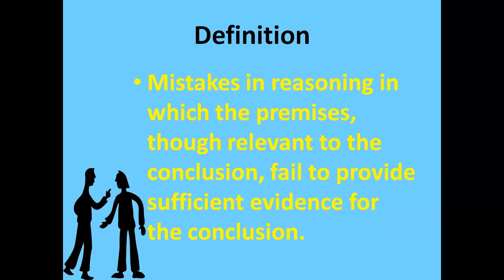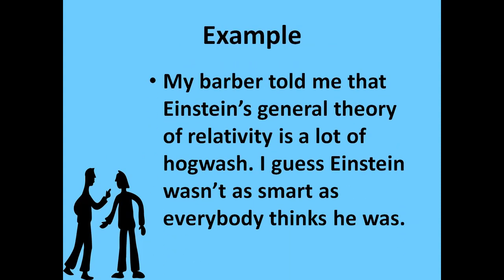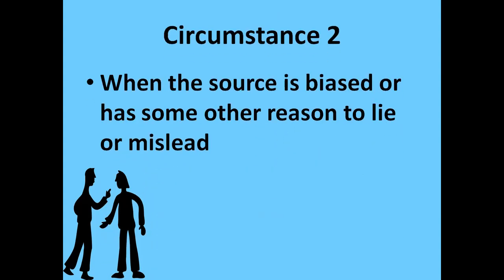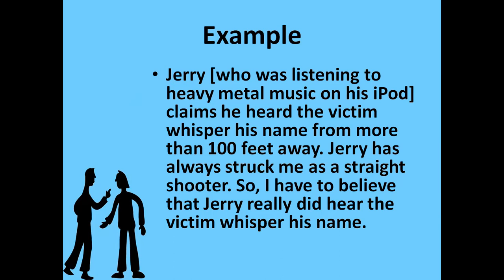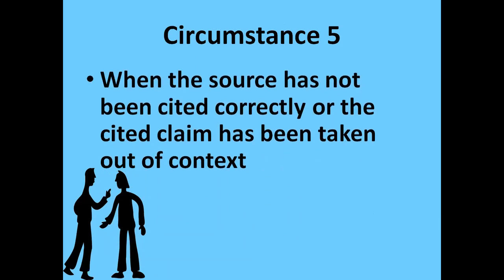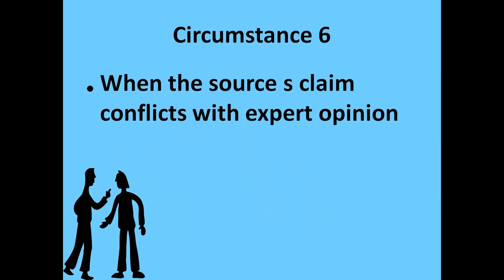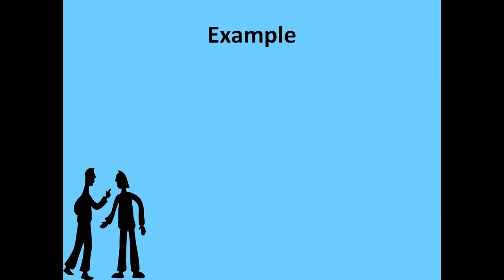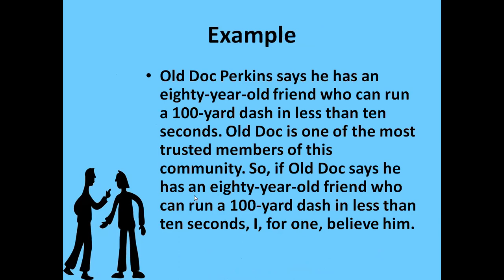Fallacies of Insufficient Evidence 1/ Inappropriate Appeal to Authority / Eight Situations/ Examples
Learn fallacies of insufficient evidence with examples
learn about eight situations where inappropriate appeal to authority appears